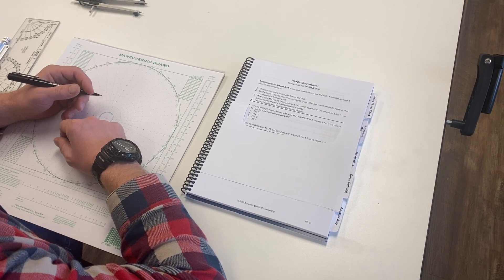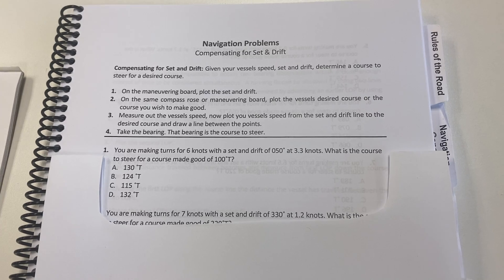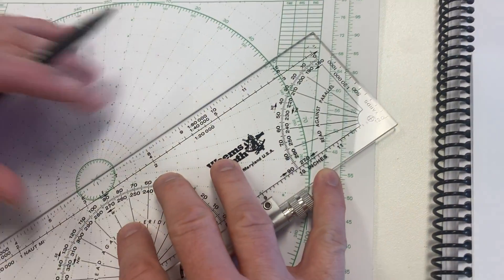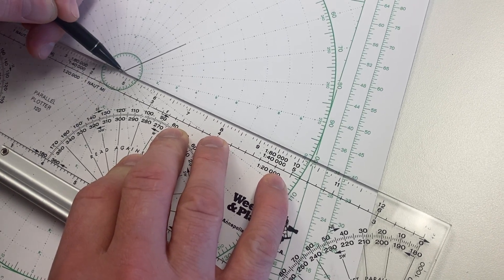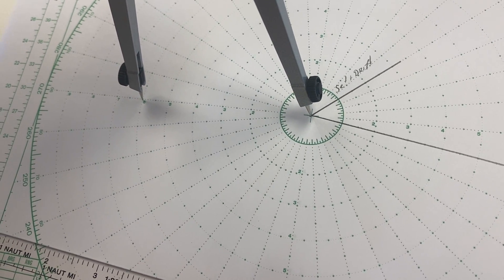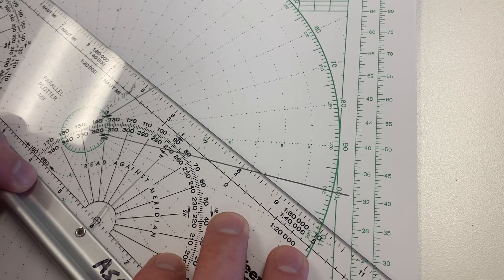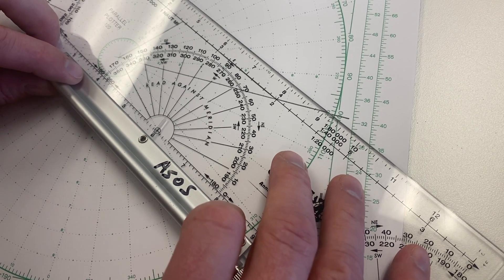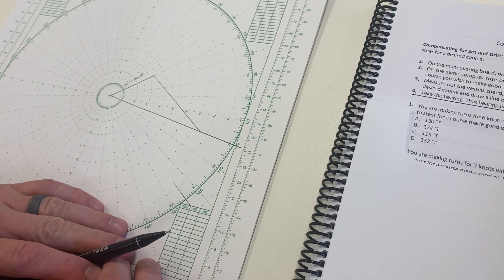Compensating for Set and Drift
Capt. Matt shows how to determining a course to steer to compensate for set and drift by using a maneuvering board.